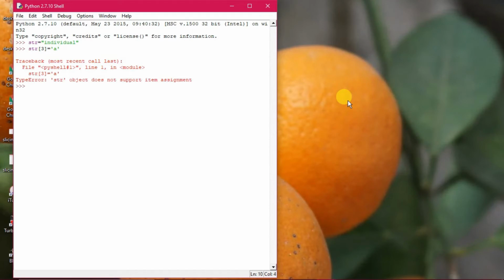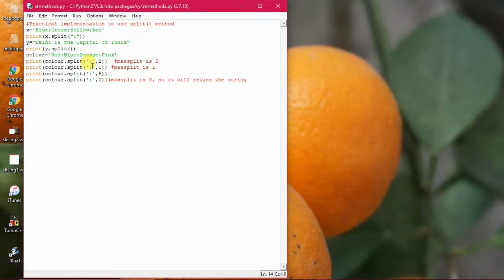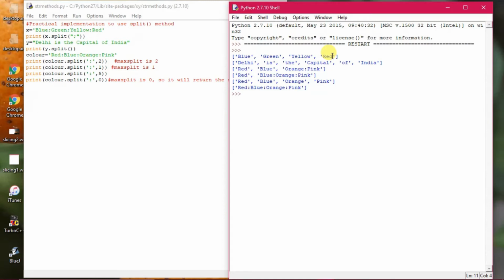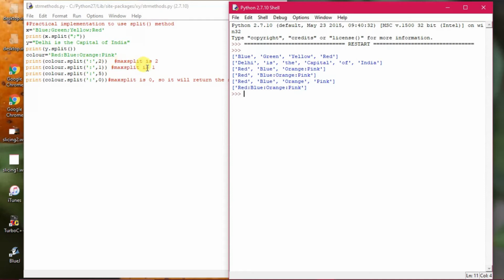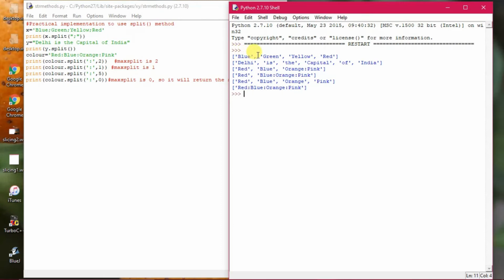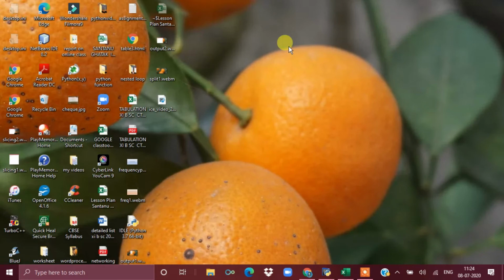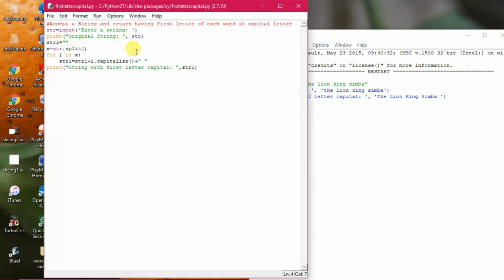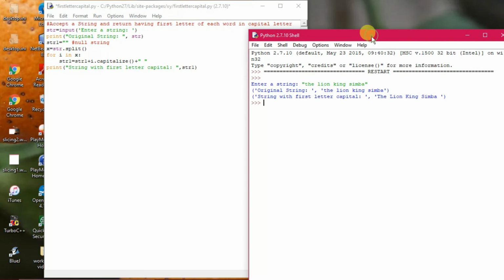Split method in Python String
Split method and its application in Python program has been demonstrated. capitalize() method-- to capitalize the first character of a string.A program of such kind has also been demonstrated.